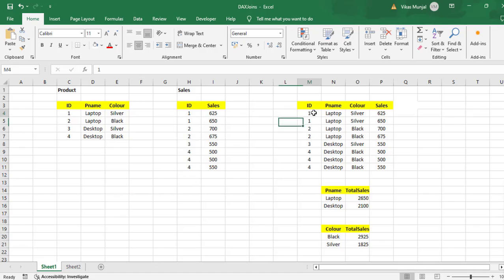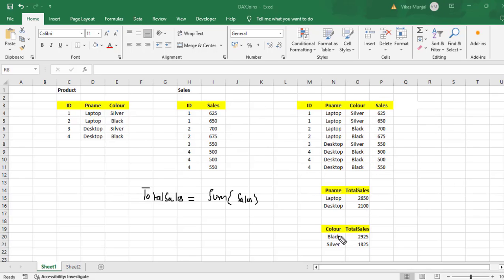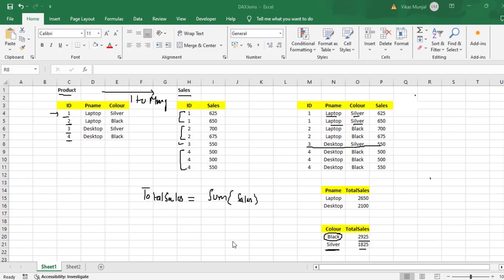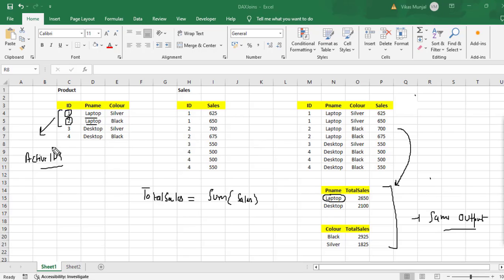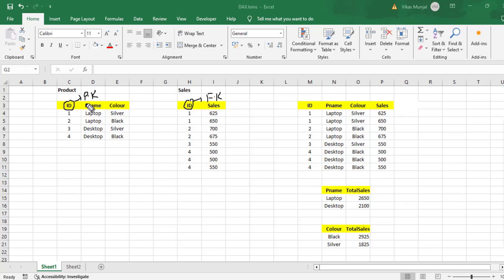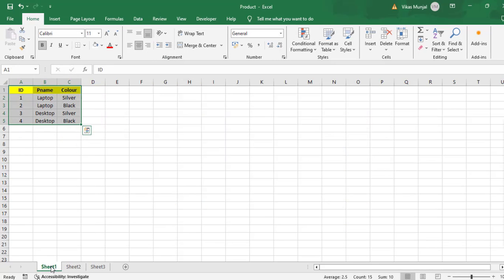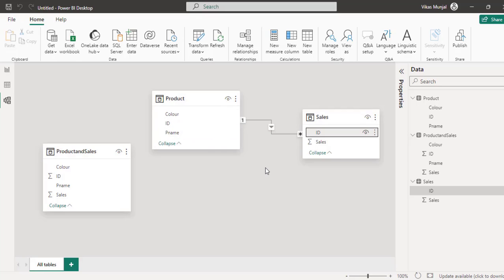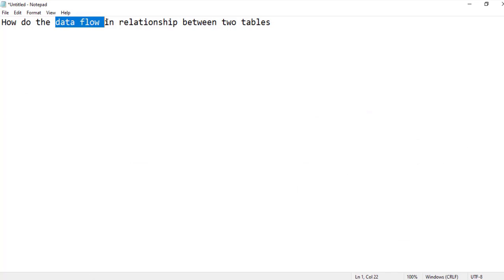Power BI Data Flow: Multiple Tables & Relationships Explained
When you have a relationship between two tables, how does the data flow from one table to another in Power BI? In short, how does the data flow across relationships between two tables?

Before explaining multiple tables, I used the same data in a single table and performed the Sum() function on the Sales column. As you know, Power BI generates a summary report; I used Matrix visualization to show the summary result. I explained how this formula works internally in Power BI on a single table. Power BI uses an engine called the x-velocity in-memory VertiPaq engine, which understands DAX formulas.

However, when I divide the same data into two tables, a one-to-many relationship is created between the two tables after importing them into Power BI from an Excel workbook. One Excel workbook can have many sheets. One record from one table can have many corresponding values in another table, which is why it is a one-to-many relationship. This is also called Data Modelling in Power BI.

I have explained how the data gets filtered, how the filtered data flows across the relationship, and how the Sum() function is applied to the shortlisted values in the other table.

After 9 minutes, I also explained the primary key and foreign key concepts of RDBMS because you can also import data into Power BI using any Relational Database Management System, such as SQL Server, Oracle, MySQL, etc. Then, I practically demonstrated step-by-step how to import data into Power BI using an Excel workbook, create a one-to-many relationship, and rename the sheets in the Query Settings in Power Query Editor during transformation.

These relationships are created inside the Model View. Later, I verified the output using the Matrix visualization. Whether I generated the result from one table or two different tables, both gave me the same result.